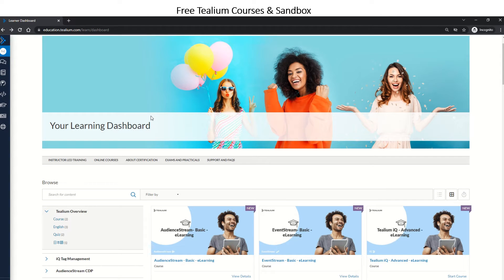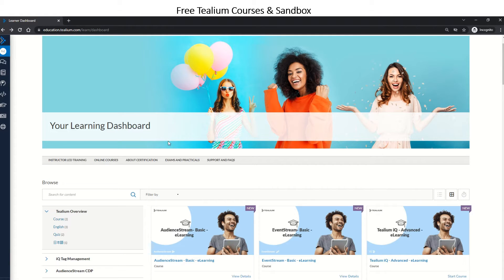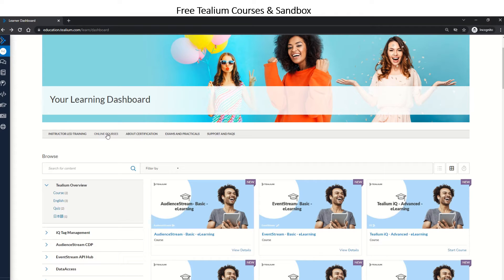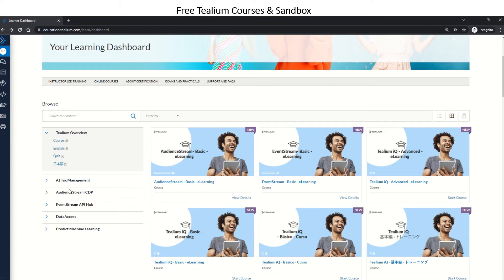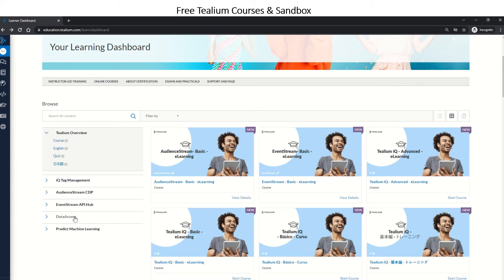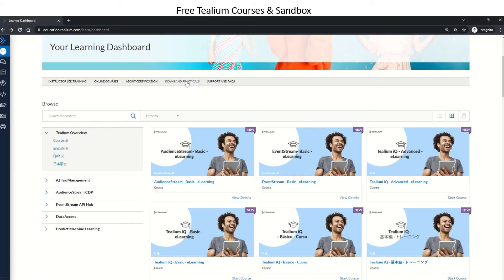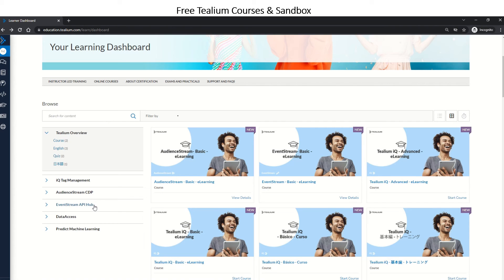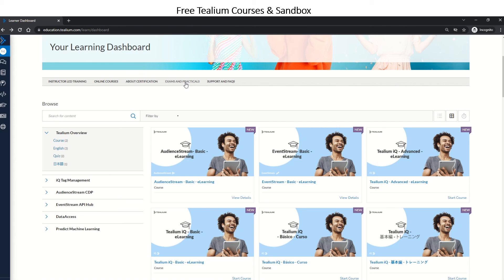Free Tealium Courses & how to get Tealium Sandbox for Free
Learn Tealium theoretically and practically